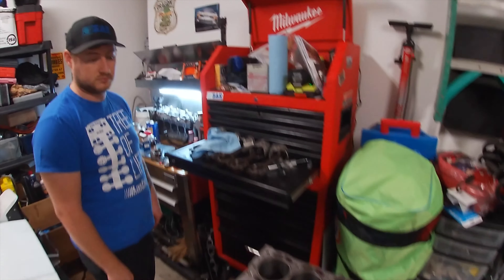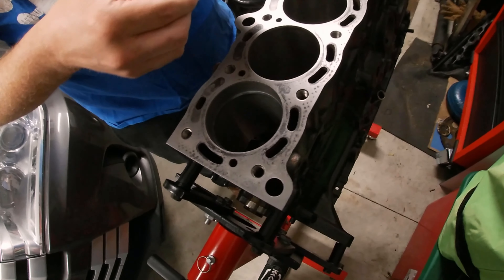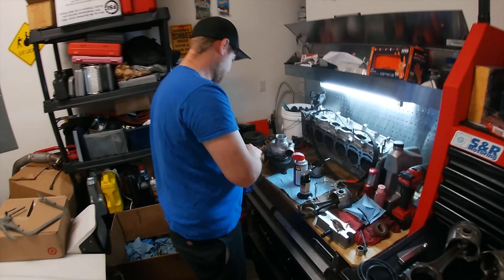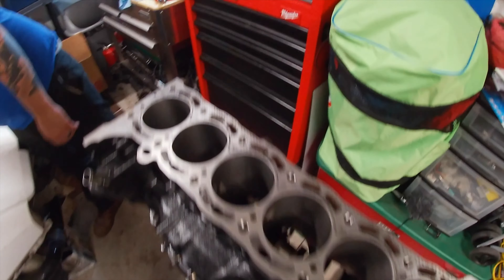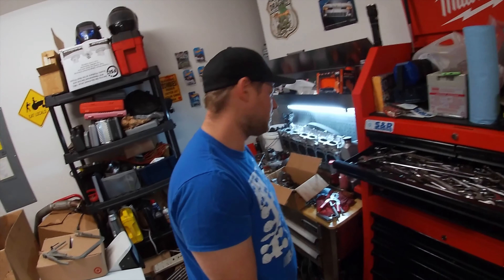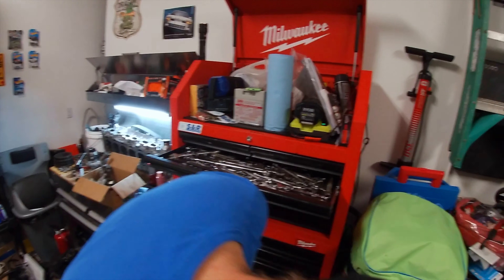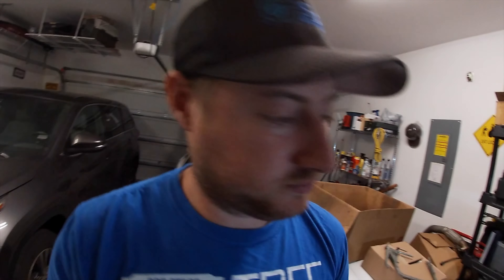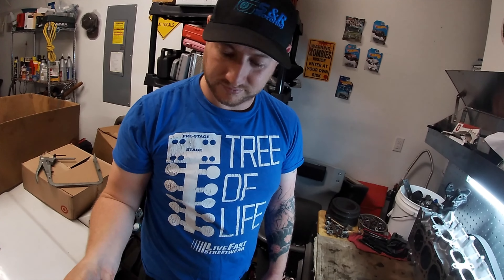We Attempt the Zuluu Mod on the 7MGTE! (Mk3 Supra Build)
In this episode we make more progress the 7mgte.  We install the front cover and improve cooling to the cylinder head by doing the "Zulu" Mod.